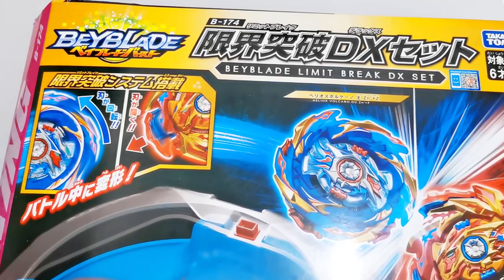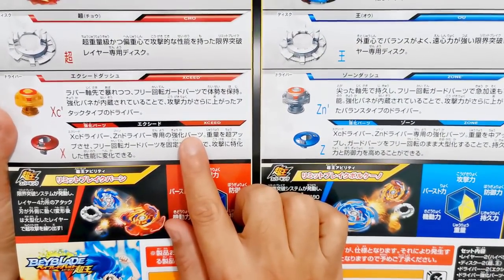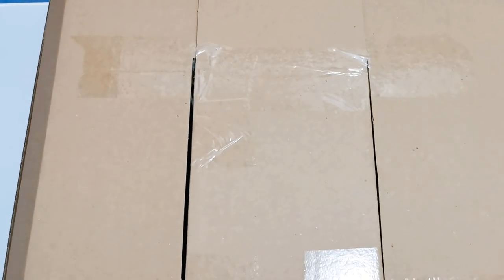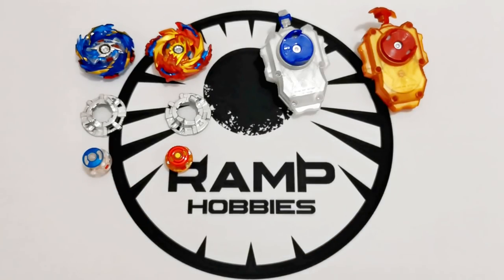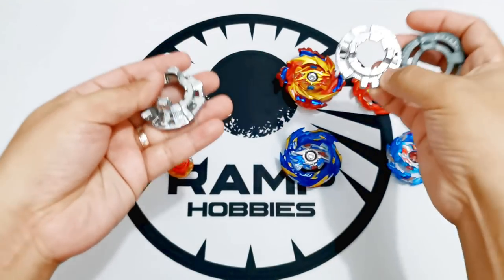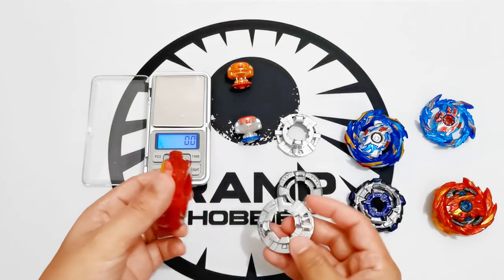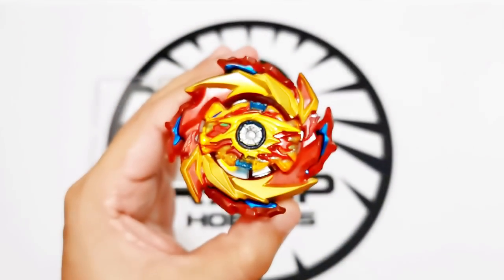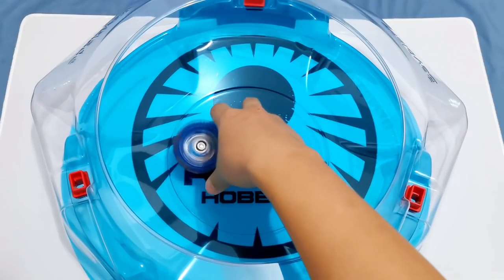HYPERION BURN & HELIOS VOLCANO! B-174 BEYBLADE LIMIT BREAK DX SET UNBOXING! Beyblade Burst Sparking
BURN HYPERION AND VOLCANO HELIOS! TAKARA TOMY B-174 BEYBLADE LIMIT BREAK DX SET! Beyblade Burst Sparking Superking Surge
Beyblade Burst B-174 Beyblade Limit Breaking DX Set
Release date: November 14, 2020
Beyblades that break through the limits!
Hyperion Burn .Super .Xc'+ X
Helios Volcano .King .Zn'+ Z
Long Sparking BeyLauncher R and L with powerful shoots!
In addition, the new stadium "Dash BeyStadium" is included!
Xceed' + X, rumor is that it works like Xtend+ (attachment)
Zone' + Z, rumor is that it works like Xtend+ (attachment)
Metal Core Chip

World Spriggan, Brave Valkyrie, Infinite Achilles, Rage Longinus, Hyperion Burn, Helios Volcano, Mirage Fafnir, Variant Lucifer, Tempest Dragon, Curse Satan, Glide Ragnaruk, New Lucifer, Super Hyperion, King Helios

World Spriggan Unite' 2B, Brave Valkyrie Evolution' 2A, Infinite Achilles Dimension' 1B, Rage Longinus Destroy' 3A, Hyperion Burn Cho Xceed' X, Helios Volcano Ou Zone' Z, Mirage Fafnir Nothing 2S, Variant Lucifer Mobius 2D, Tempest Dragon Charge Metal 1A, Curse Satan Hurricane Universe 1D

Shu Kurenai, Valt Aoi, Free De La Hoya, Aiger Akabane, Hyuga Asahi, Hikari Asahi, Lui Shirosagi, Lane Valhalla / Lean Walhalla, Drum Koryu / Dante Koryu, Silas Karlisle / Sisco Karlisle